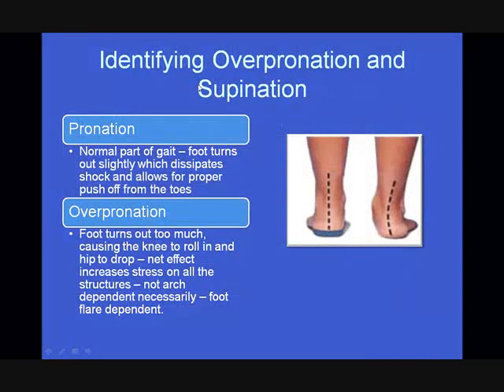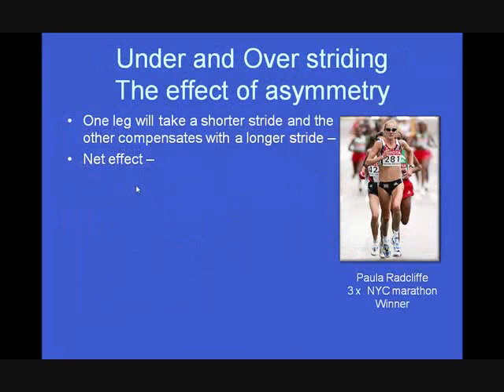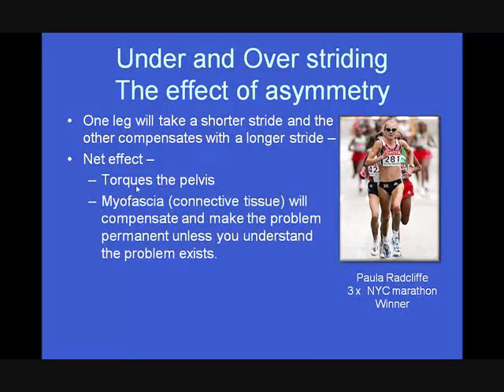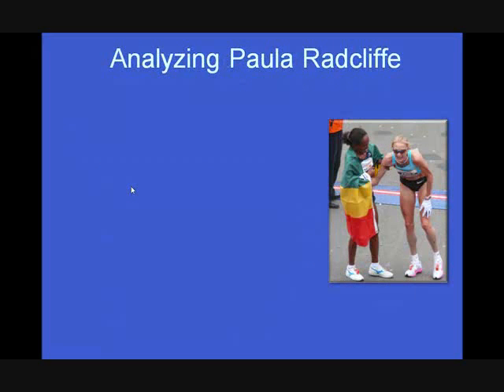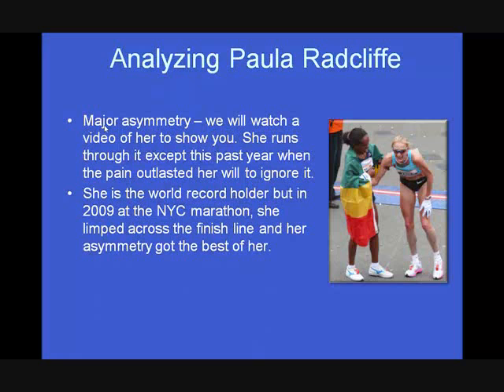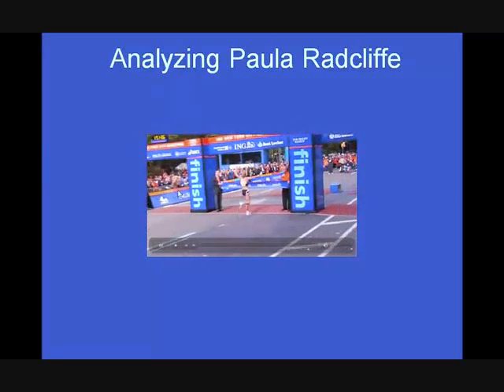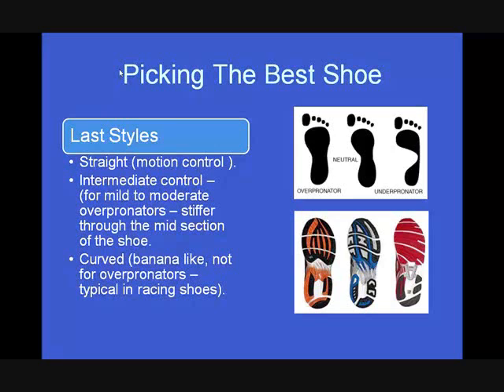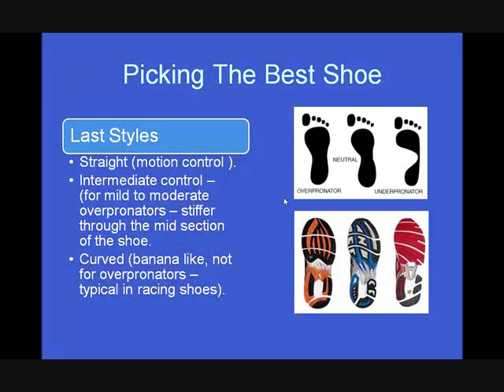running body mechanics part 2.wmv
Triathlon Womens Program  - Narrated power point part 2 or 4.  Presentation that was given for the NJ Tri Womens Group in Scotch Plains NJ in April 2010.  Excellent for runners and triathlon participants.  Explains the bio mechanics behind training challenges and injuries.  A must for every person who participates in athletic events.